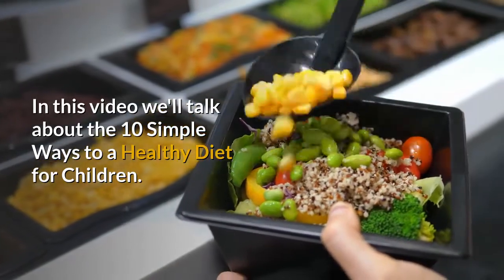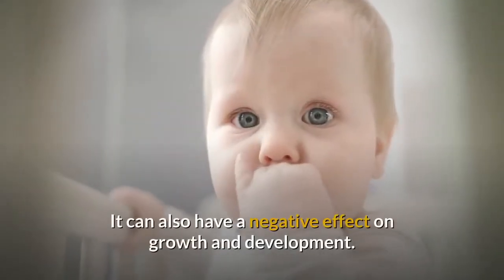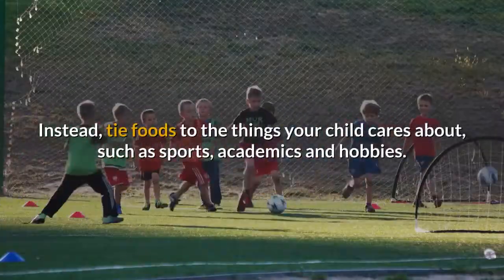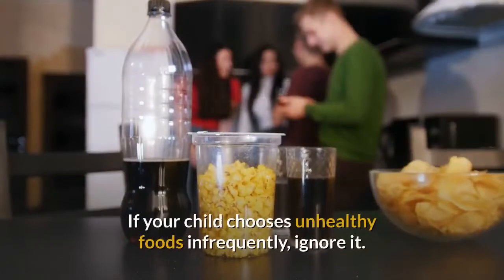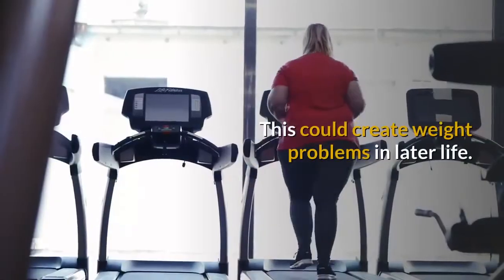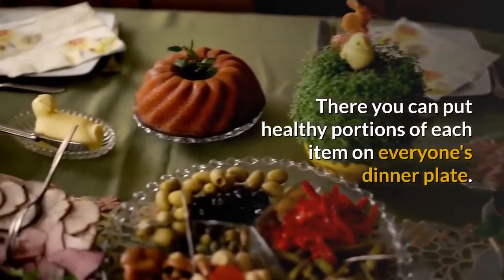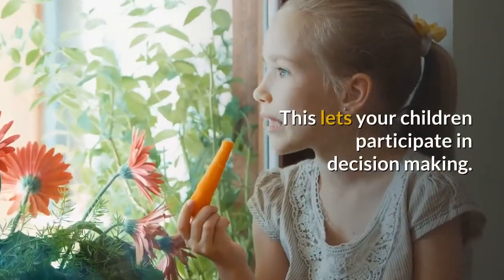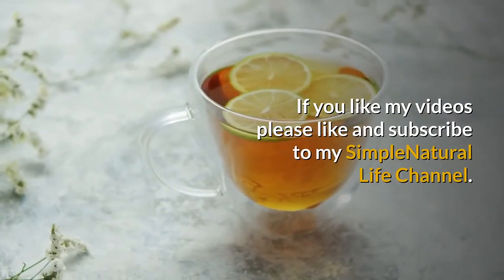10 Ways to a Healthy Diet for Children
At an early age, we should teach our children, for them to learn to eat  healthy food with their necessary amount and proportion. By this, we are preparing our kids to develop proper eating habits towards a healthy lifestyle.